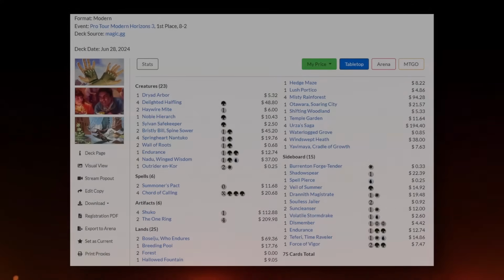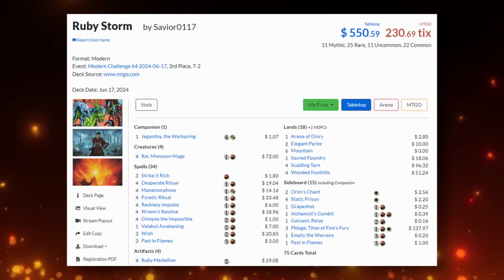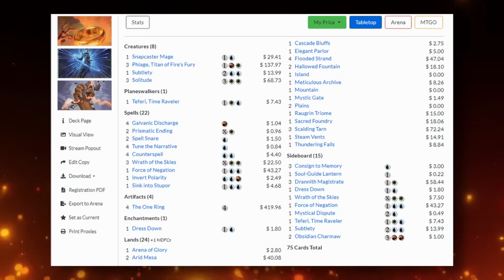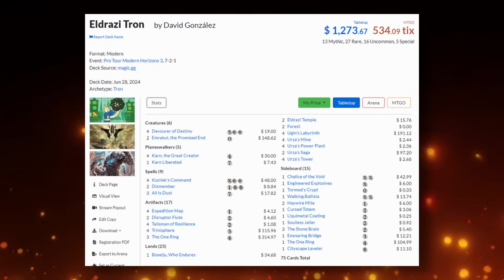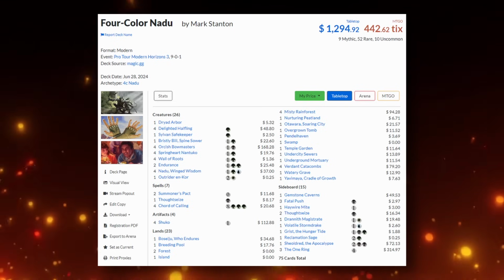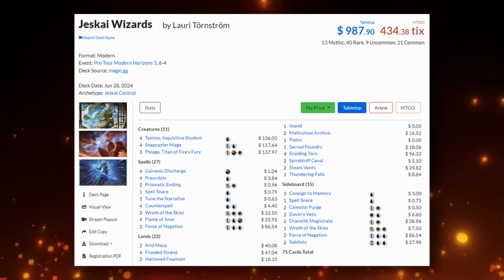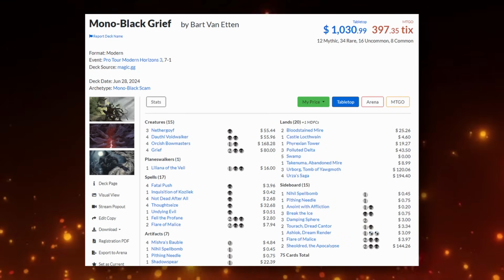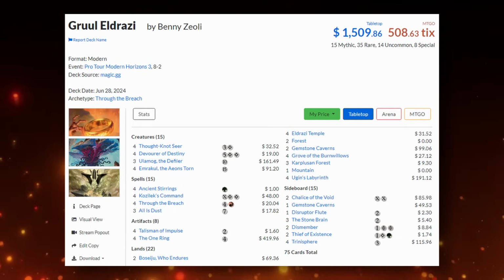How Modern Horizons 3's Pro Tour Changed Modern | Prodigy Games | Magic: the Gathering